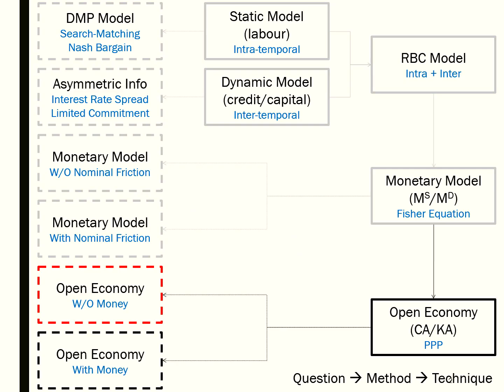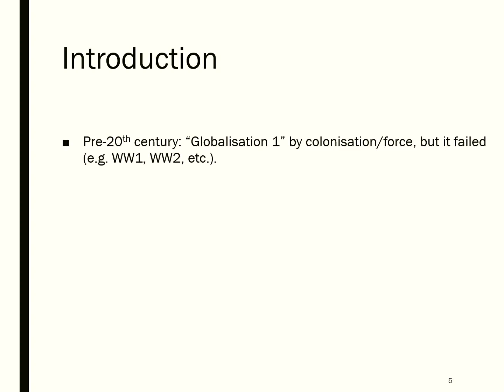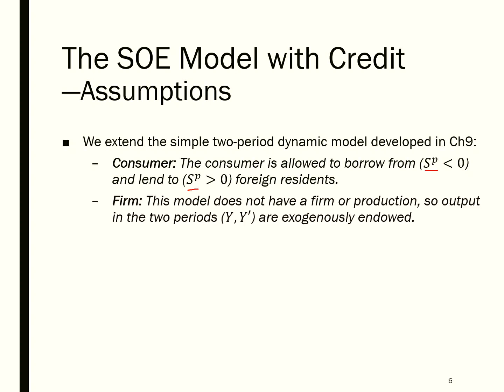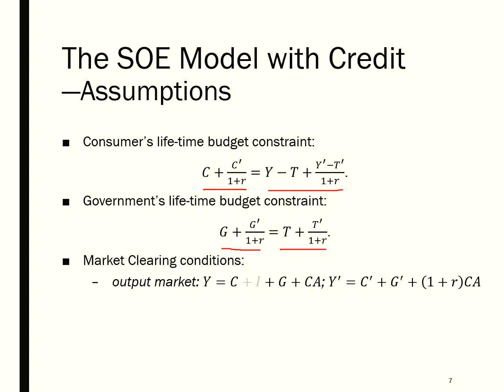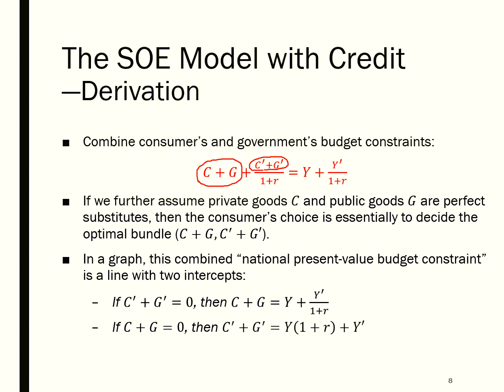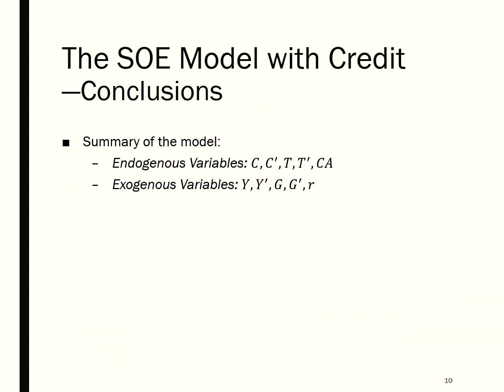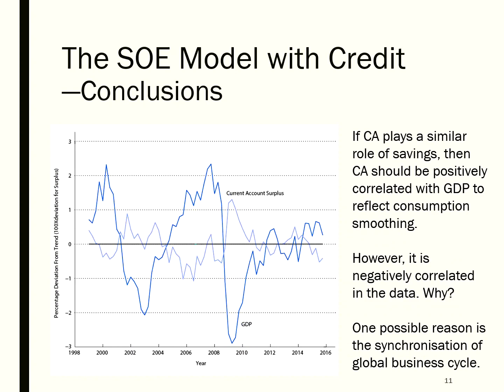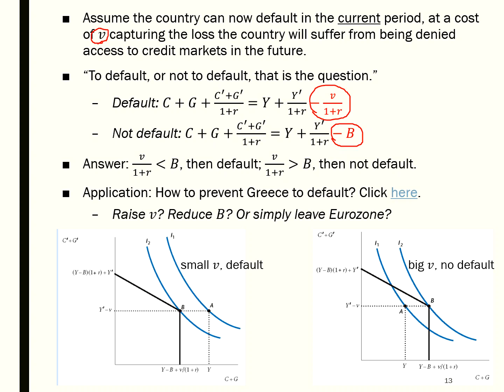BS2549 Macroeconomic Theory L5.1: Open Economy Models without Money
- The Real Small Open Economy Model
- Current Account
- Default risk of sovereign debt